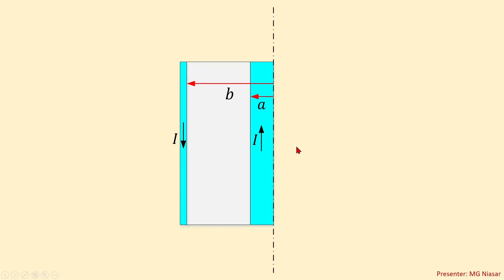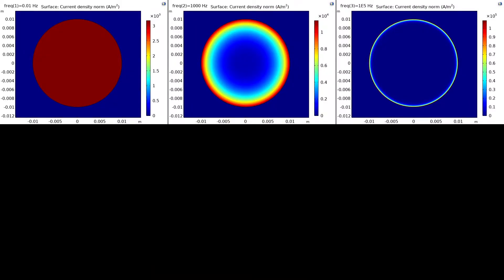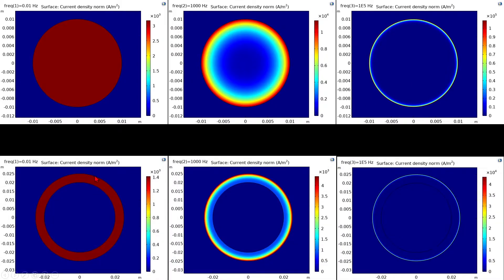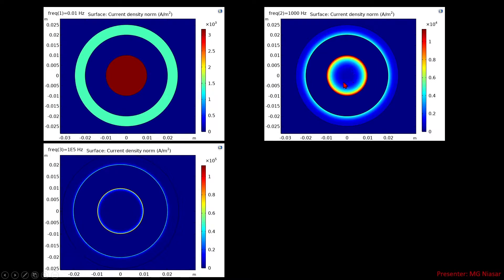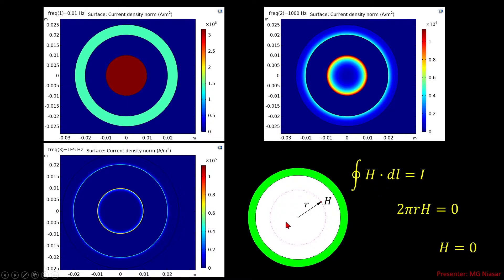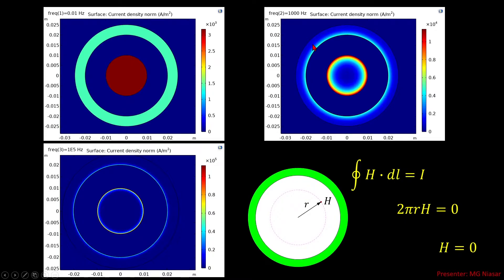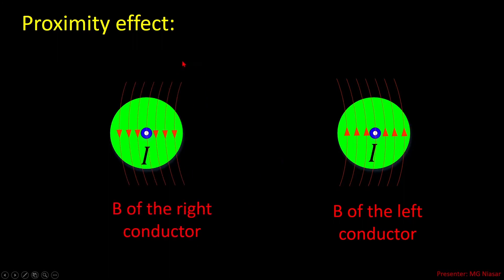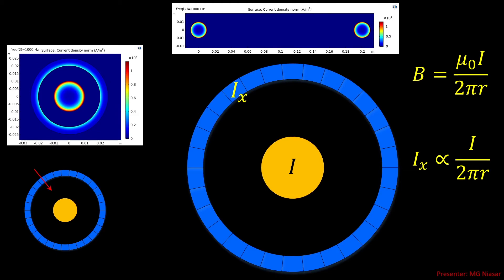Current distribution in a coaxial cable + proximity effect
I was going to make a video about the inductance of coaxial cables. It happens that the analytical formula for inductance calculation uses the inner radius of the outer conductor. The reason is that high frequency current flows near the inner surface of the outer conductor in a coaxial cable. so I decided to explain why this happens. To explain it I needed to use the phenomena of proximity effect, so I also discussed a bit about what proximity effect is and how it impacts current distribution in conductors.

Finance: N=54
subs=1918
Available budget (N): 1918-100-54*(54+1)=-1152